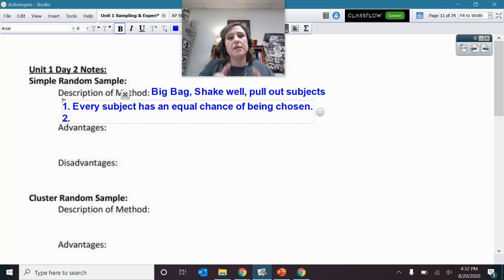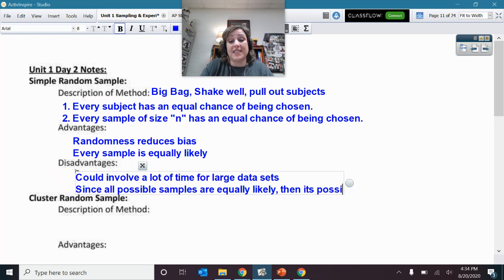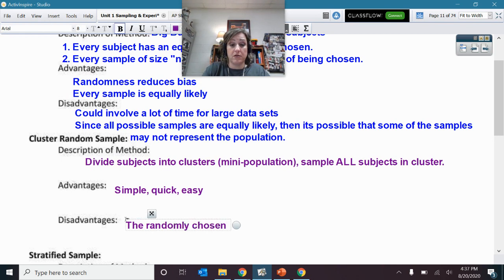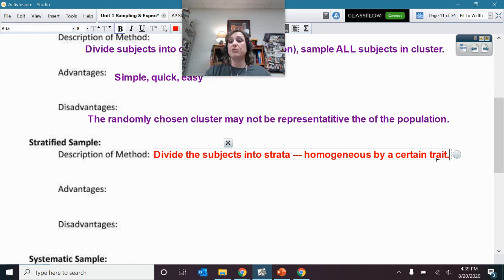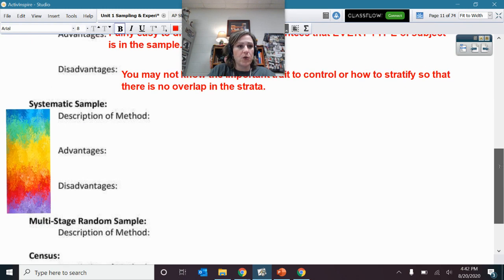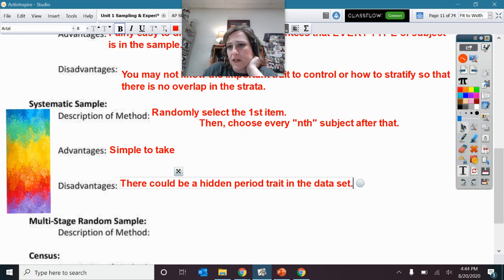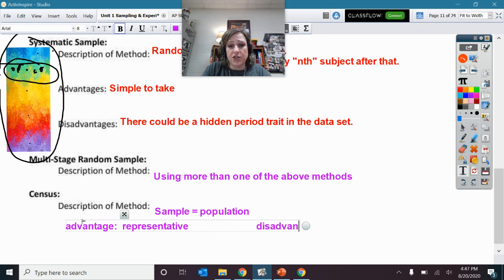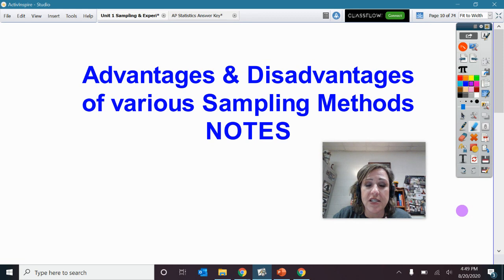Advantages & Disadvantages of Sampling Methods